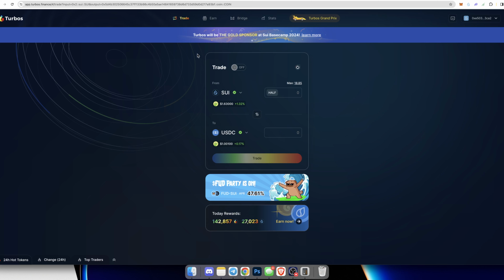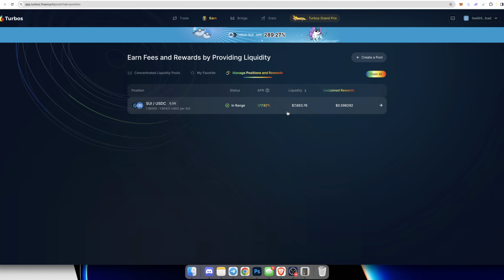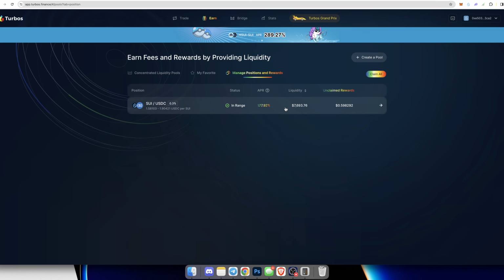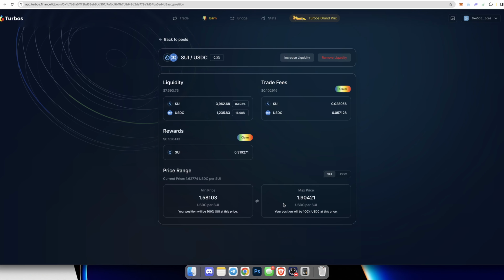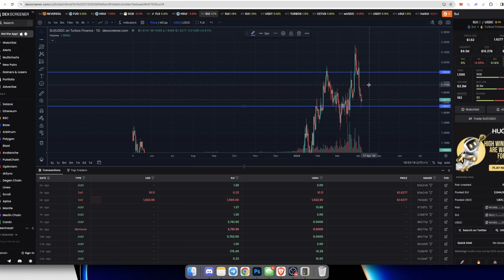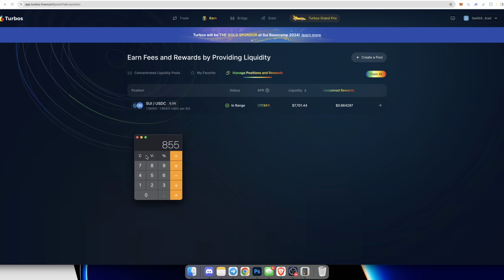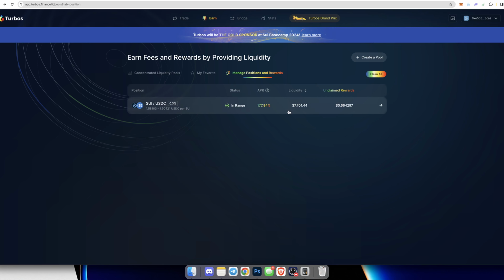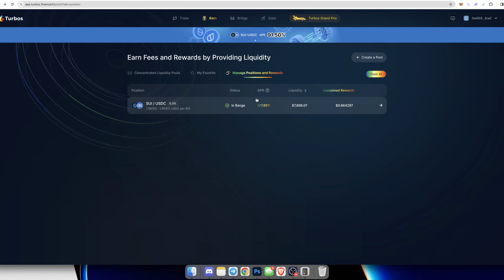WHEN TO REBALANCE WITH YIELD FARMING!! *IMPORTANT*